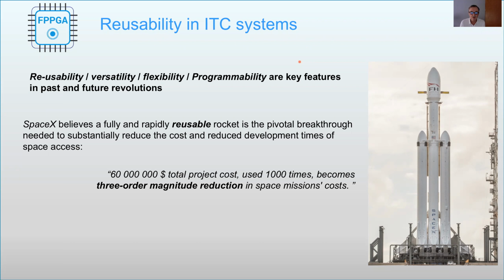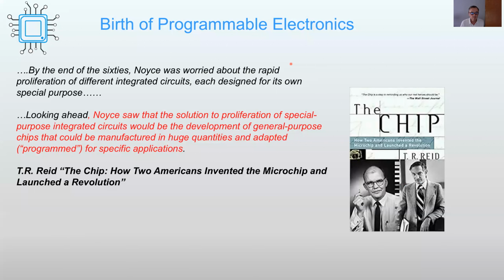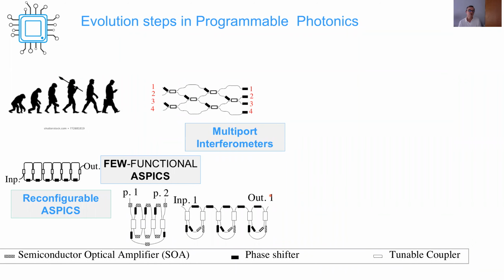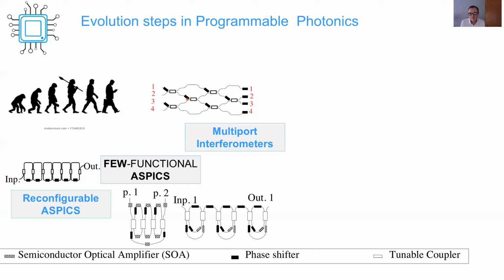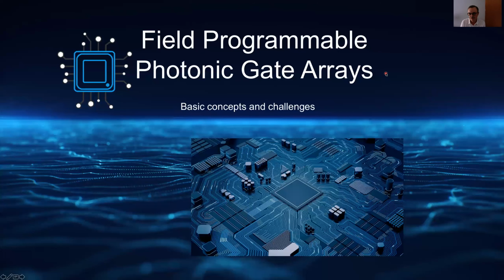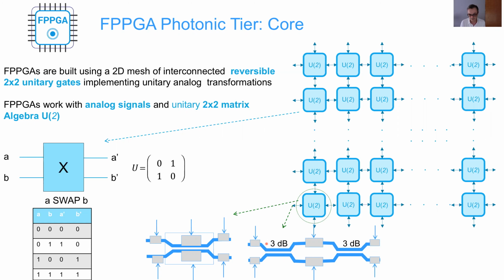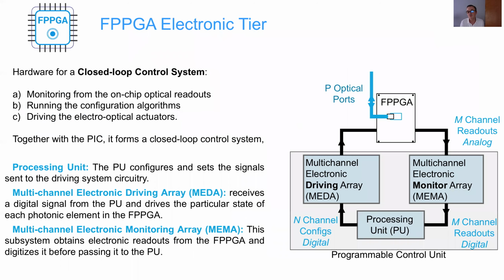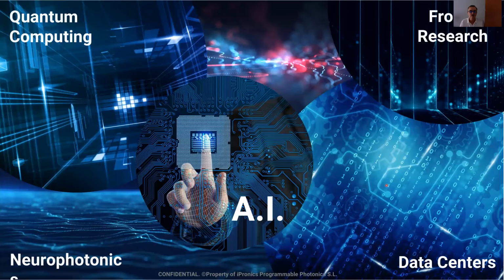IEEE Photonics Research Highlights: Field of Programmable Photonic Gate Arrays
Special Research Highlights recording from Society Newsletter.

Invited Speaker:
JOSÉ CAPMANY FRANCOY, PH.D.
UNIVERSITAT POLITÈCNICA DE VALÈNCIA